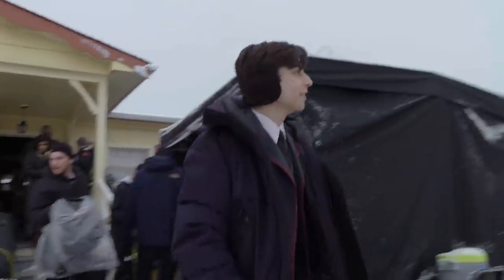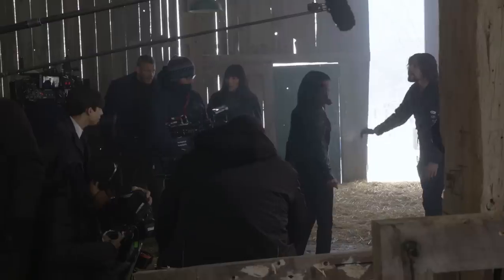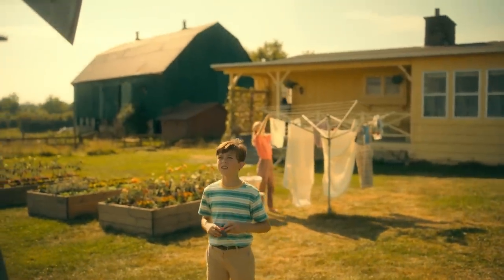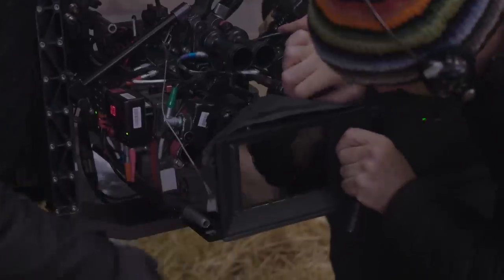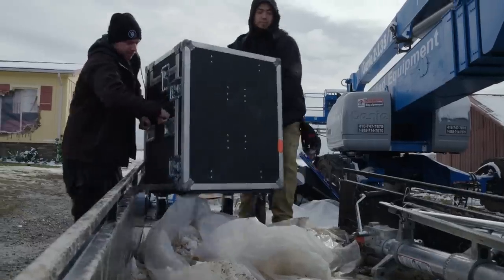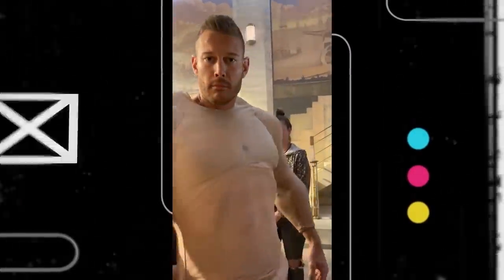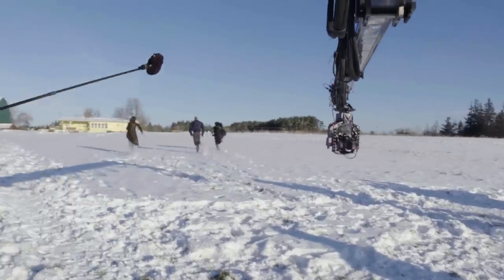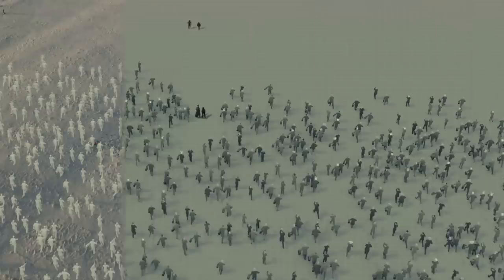Snowmageddon | What It Takes: The Umbrella Academy Season 2 | Netflix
Snowmageddon: As if the apocalypse wasn't enough, the cast of The Umbrella Academy Season Two had to deal with shooting the season finale in a Canadian blizzard. Hear from the cast how the Academy beat the odds yet again in this special edition of What It Takes!

Blasted back in time to 1960s Dallas, the scattered siblings build new lives for themselves — until a new doomsday threat pulls them back together.